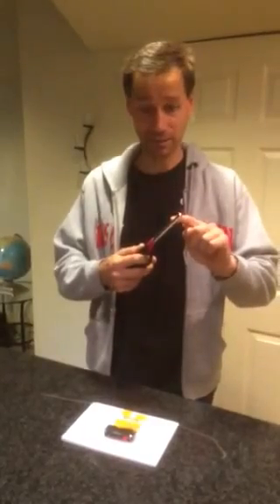Coherent Receiver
Credit Brian Hawes